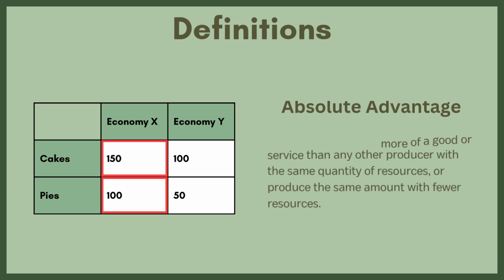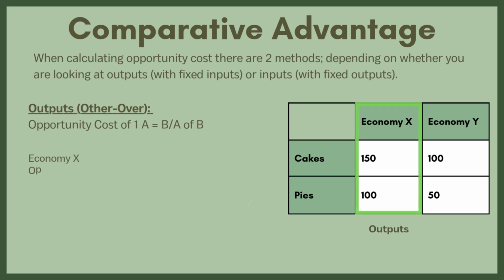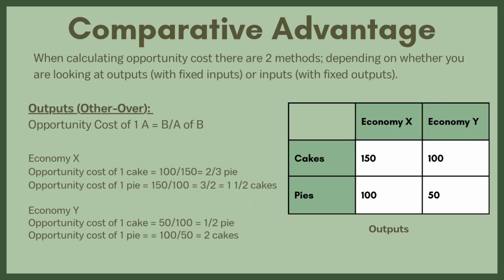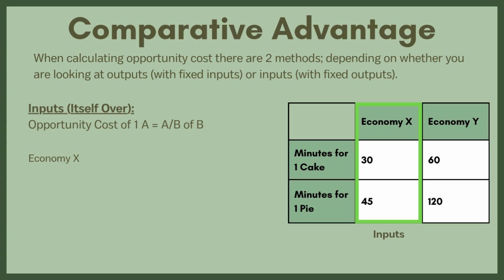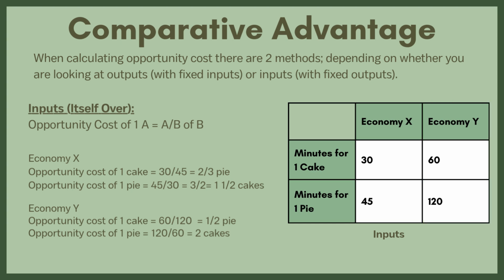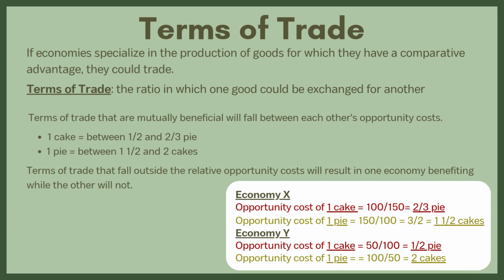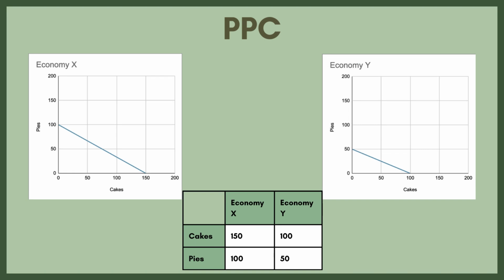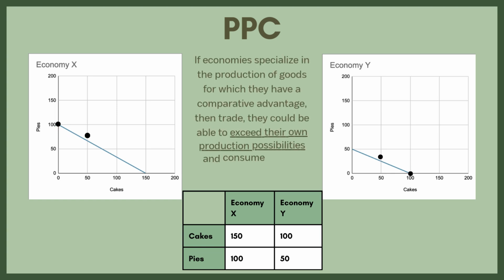Comparative Advantage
In this video, we'll go over absolute/comparative advantage and trading. We'll also show how specialization can allow an economy or country to consume outside their PPCs

If you are in an economics/finance class or studying for a test, we have created a great resource to help you along your journey!